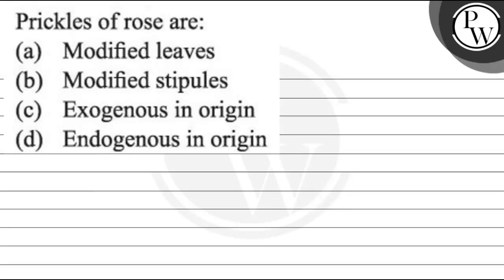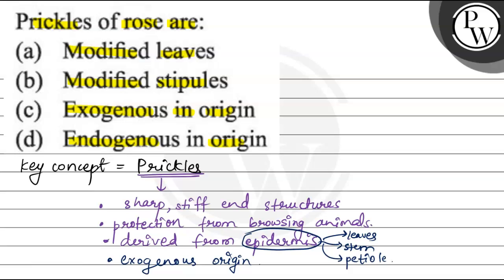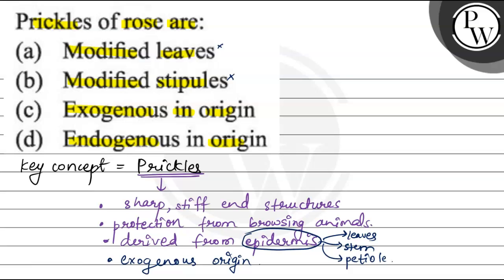Prickles of rose are: (a) Modified leaves (b) Modified stipules (c) Exogenous in origin (d) Endog...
Prickles of rose are:
(a) Modified leaves
(b) Modified stipules
(d) Endogenous in origin